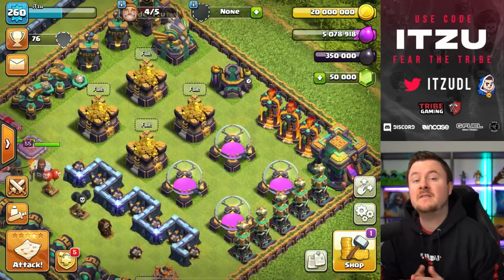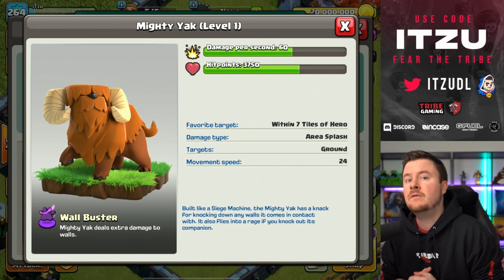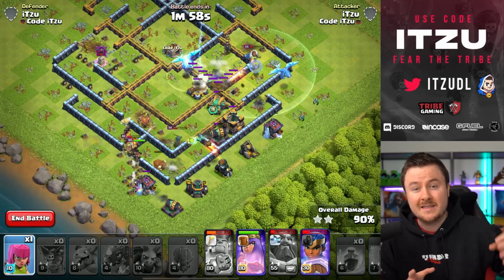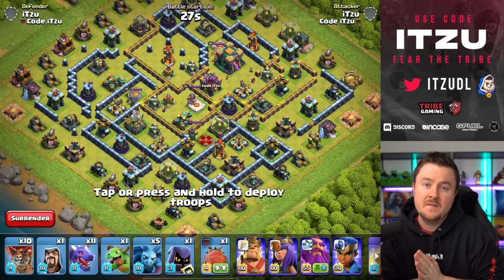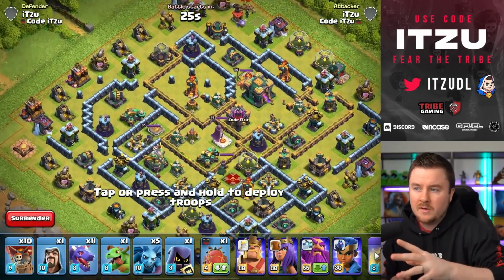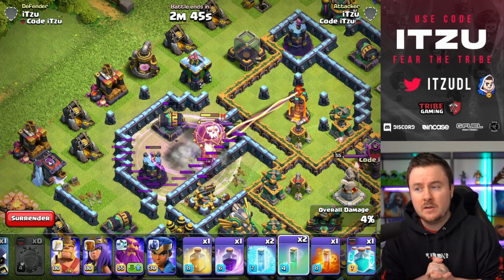New Hero Pat - Might Yak | How to use the Might Yak correctly | Clash of Clans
0:00 - 0:22 Intro
0:22 - 1:16 Might Yak
1:16 - 2:42 Edrags Attack
2:42 - 5:32 Hit 2